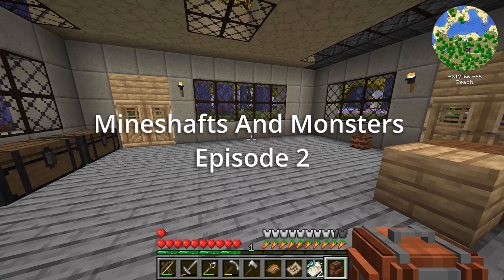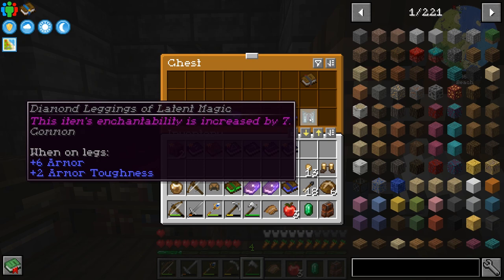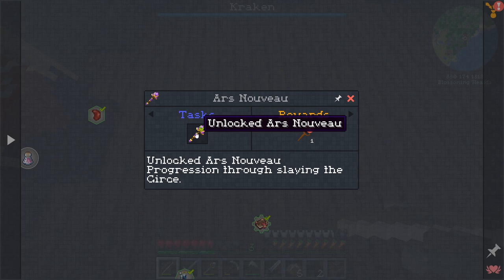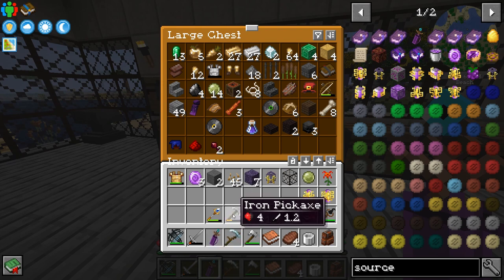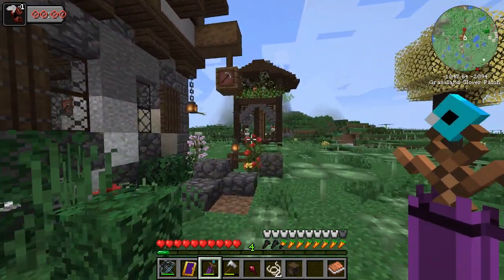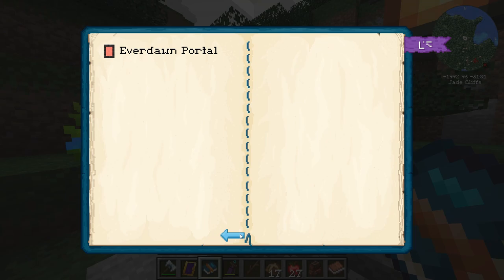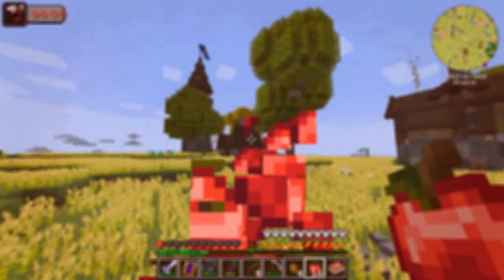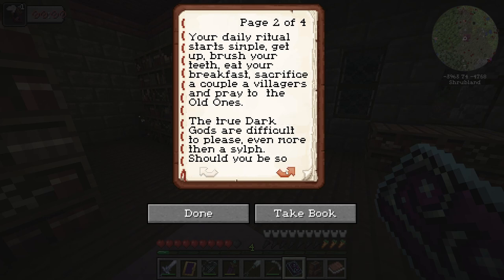I Found A SECRET MAGICAL LIBRARY! (Mineshafts and Monsters EP2)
In this episode we make alot more progress setting up our base and learning the lay of the land. They added a ton to this pack since the last time I checked it out. We end up finding some crazy items as we explore and even better yet we stumble upon a magical library in the middle of nowhere.